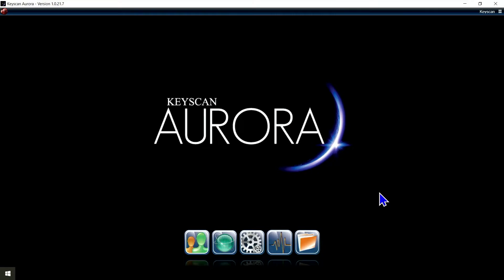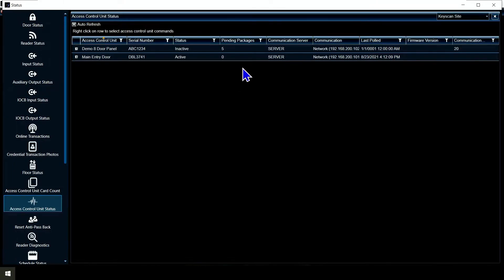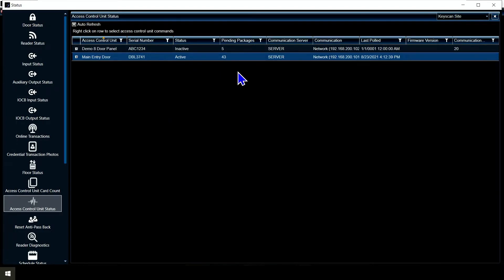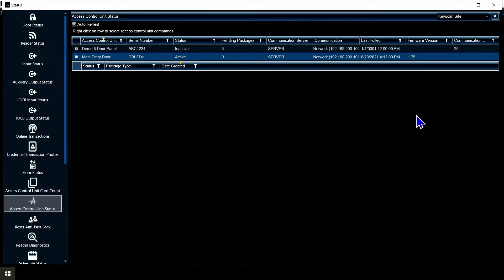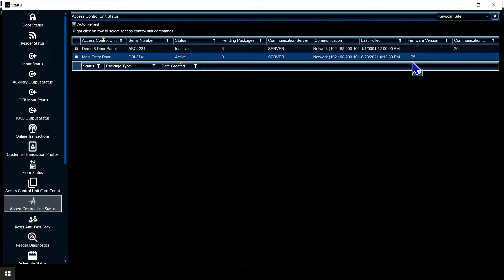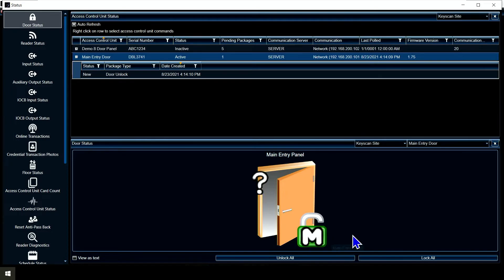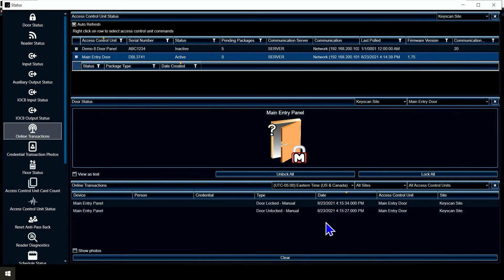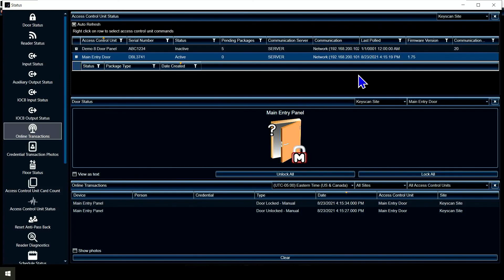dormakaba Keyscan Aurora Software Setup – Status Screen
This video shows you how to setup Keyscan Aurora.